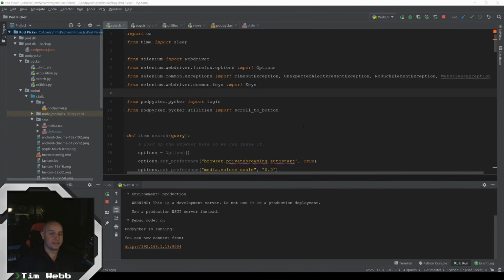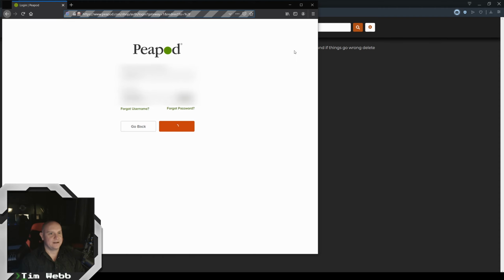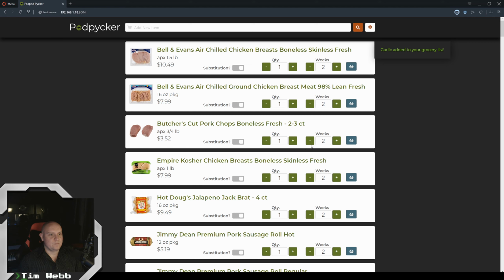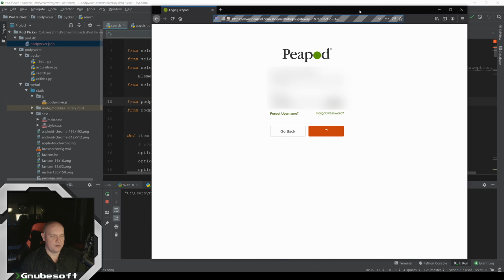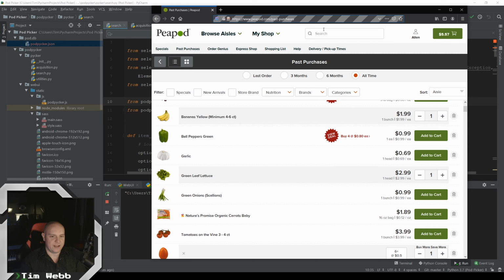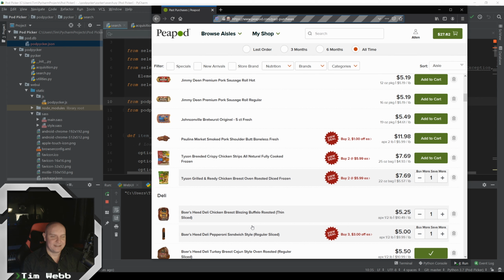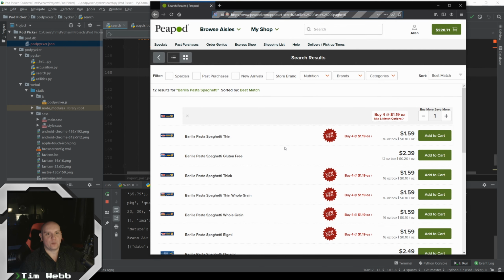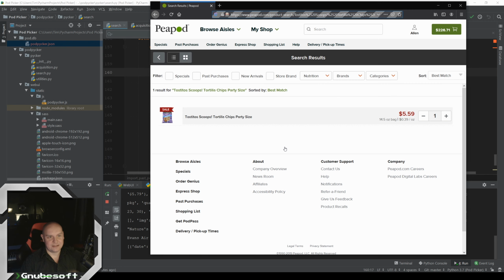Gnubesoft: Podpycker - Automated Grocery Shopping on Peapod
I didn't have a lesson prepared, so instead I wanted to show off a project I've been working on for my own needs. It works so well I'm planning to release it for anyone else that wants to schedule groceries from Peapod! I'll put the link here when I make it open-source, but first I want to thoroughly test it out.

Scraping Peapod's website turned out to be the hardest part of this project. You'll see why in this video!